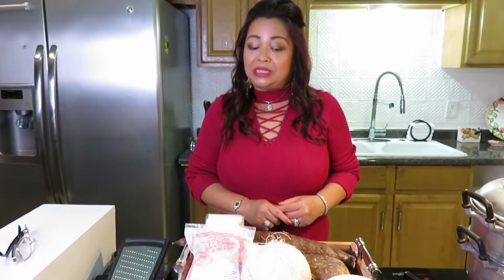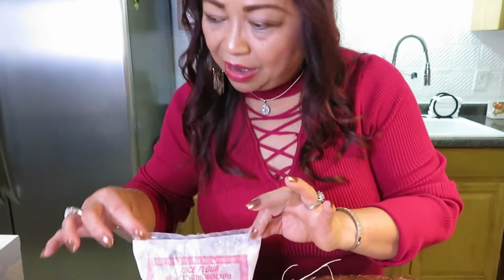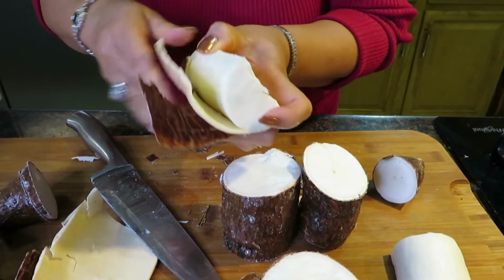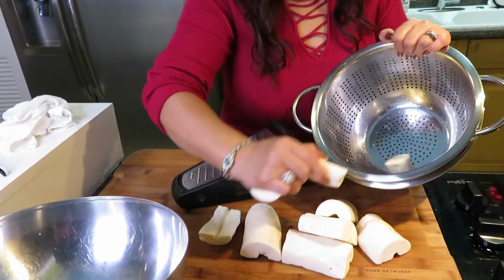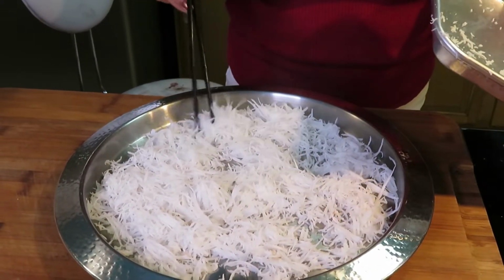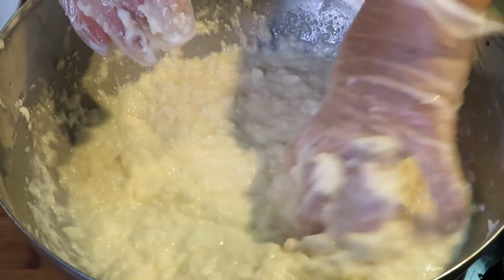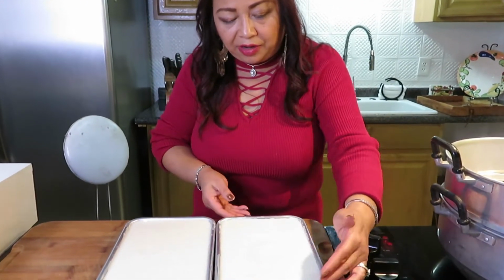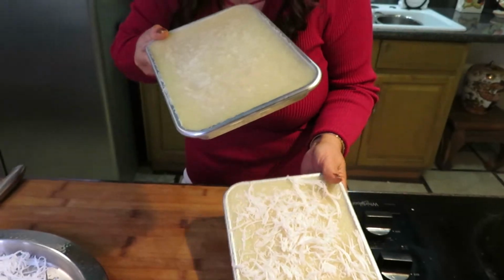Gigi's Lao Kitchen: Lao food: How to make Cassava Cake Dessert / ຫນື້ງຂະໜົມມັນຕົ້ນ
See Recipe below:
Steamed Yucca / Cassava Cake Dessert / ຫນື້ງຂະໜົມມັນຕົ້ນ
yucca or cassava roots / หัวมันสำปะหลัง
1 cup grated cassava / มันสำปะหลังขูด 1 ถ้วยตวง
2 tbsp. rice flour / แป้งข้าวจ้าว 2 ช้อนโต๊ะ
1/2 cup coconut cream / หัวกะทิ 1/2 ถ้วยตวง
1/2 cup grated coconut / มะพร้าวขูด 1/2 ถ้วยตวง
3/4 cup sugar / น้ำตาลทราย 3/4 ถ้วยตวง
1/4 tsp. of salt / เกลือ 1/4 ช้อนชา
1/2 cup of drinking water / น้ำดื่ม 1/2 ถ้วยตวง
Topping / โรยหน้า
1/4 tsp. of salt / เกลือ 1/4 ช้อนชา
1/2 or 1 cup of grated coconut / มะพร้าวขูด
Tips / เคล็ดลับ
apply coconut oil on top of the tray for a non-stick surface
ทาน้ำมันมะพร้าวลงบนถาดเพื่อให้พื้นผิวไม่เกาะติด

note: this is the recipe for 1 cup of grated cassava
หมายเหตุ: นี่เป็นสูตรสำหรับมันสำปะหลังขูด 1 ถ้วย